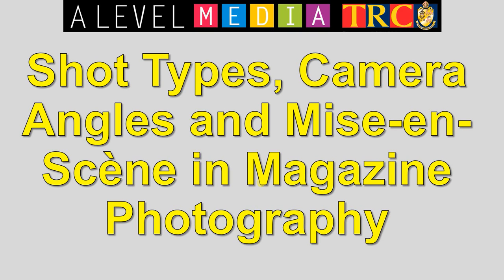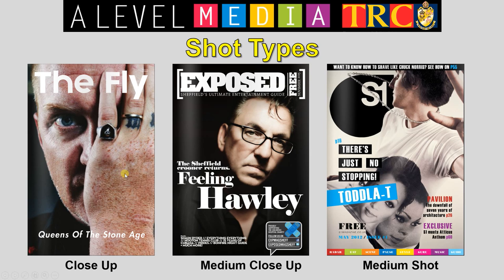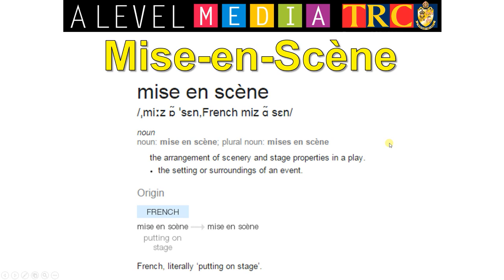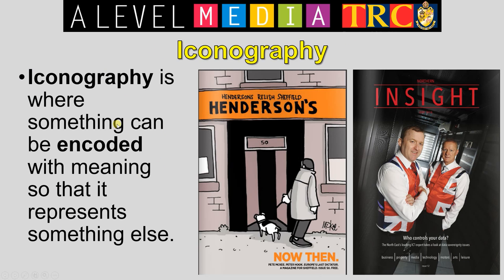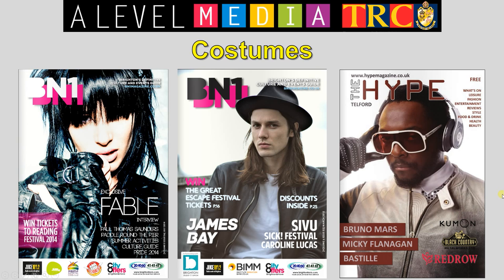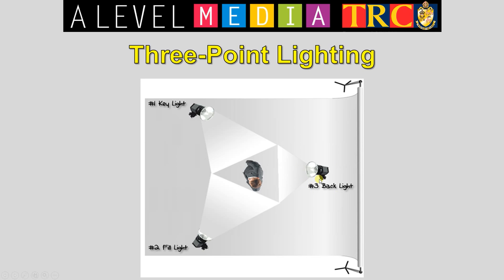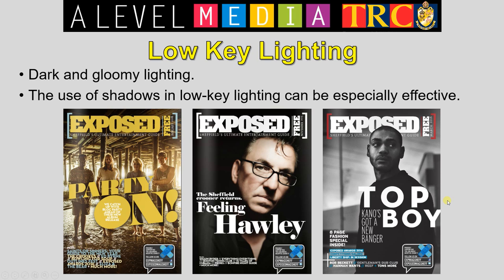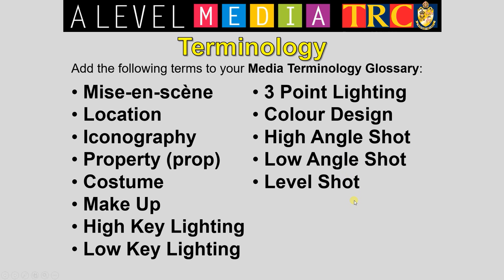Shot Types, Camera Angles and Mise en Scène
A2 Advanced Portfolio: Shot Types, Camera Angles and Mise en Scène in Regional Magazines.